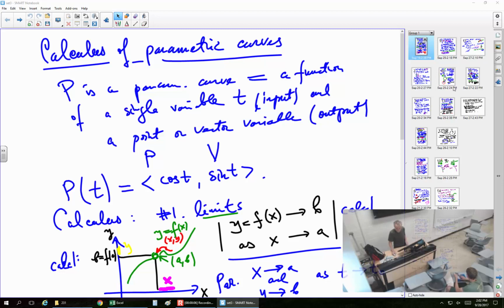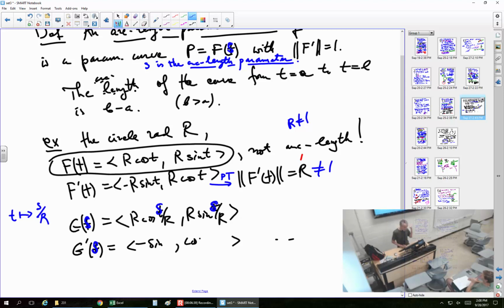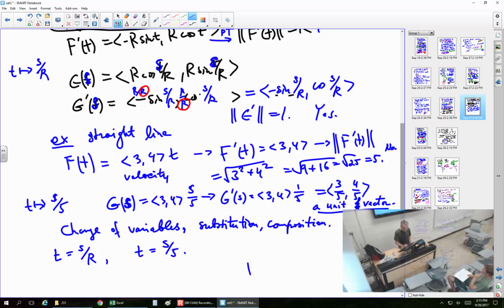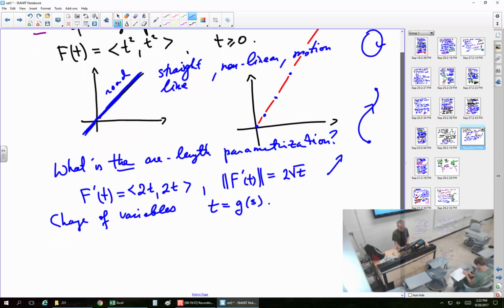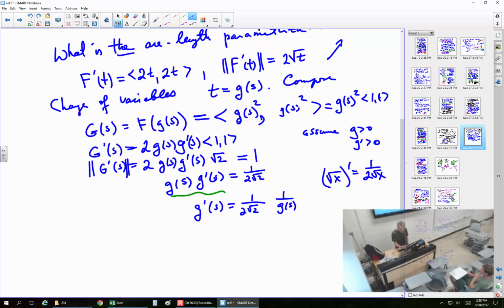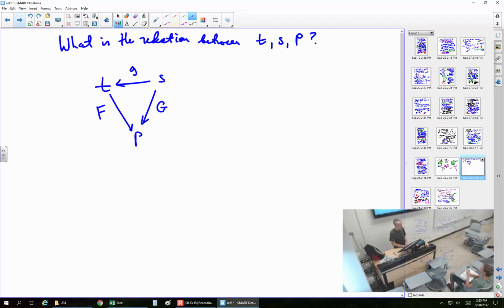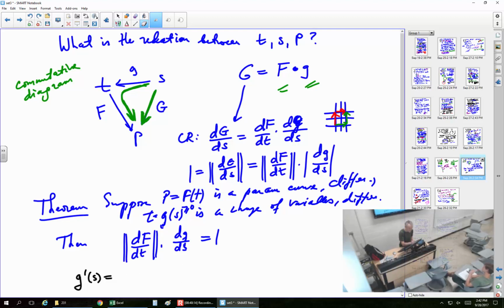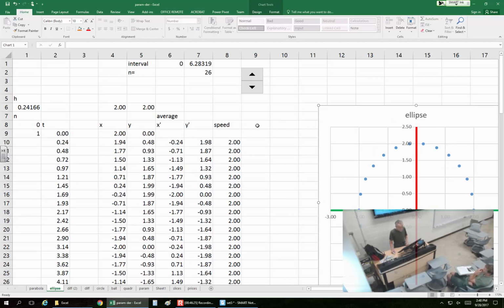Arc-length parametrization (constant speed) -- Calculus III